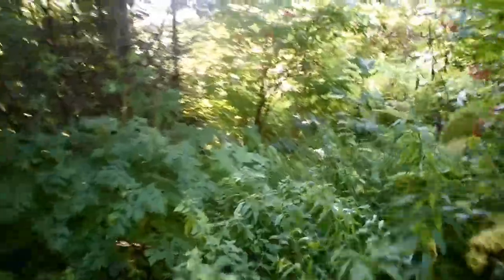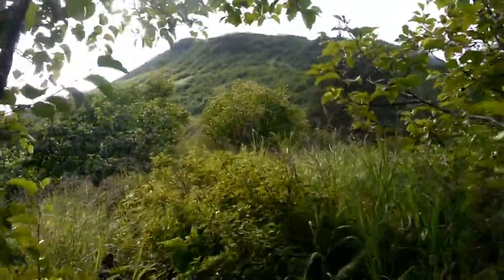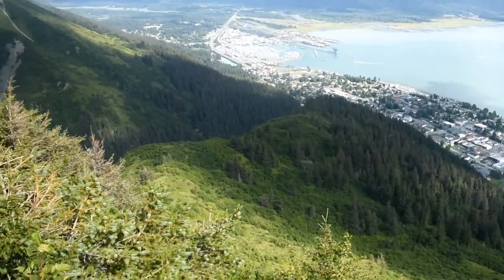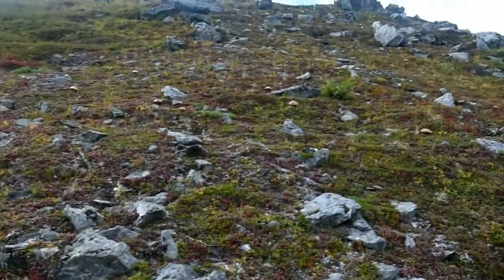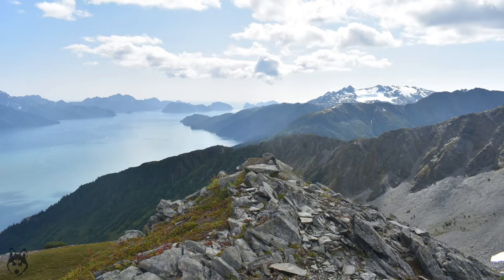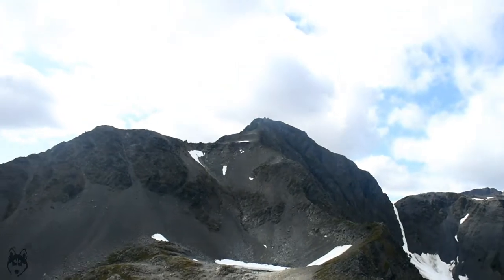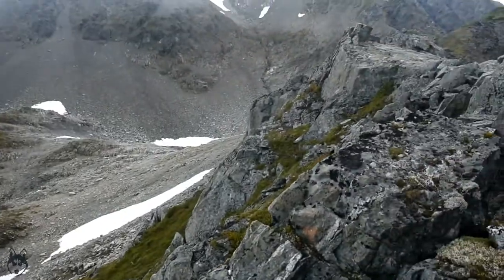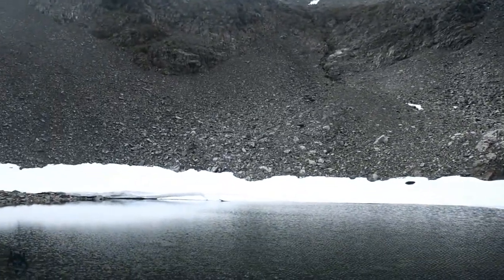Hiking in Alaska (Bear Mountain Trail)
8-20-21 Late upload from last summer, but it was a beautiful hike in Seward Alaska, up Bear Mountain Trail, with Yukon, a marmot, and a few eagles.   Music Credits: Artist: Smith the Mister  Songs: "Yaki Tori", "Clocks", "Mitsubachi", Floating Oceans: "Lazy Boi" and "Charlie Brown"